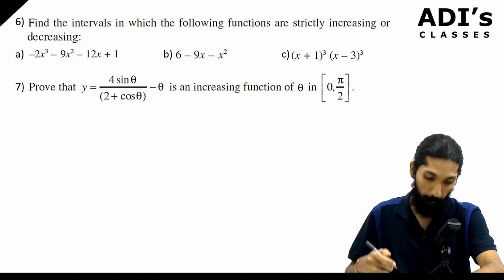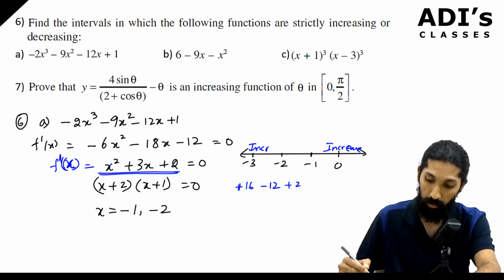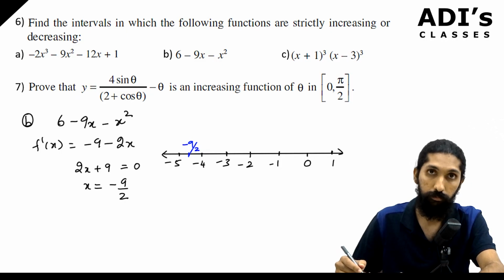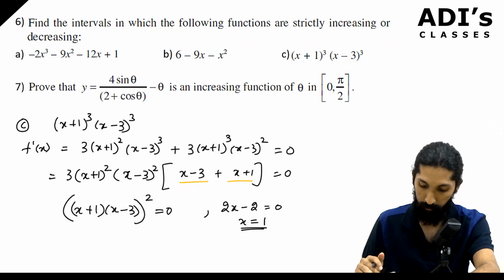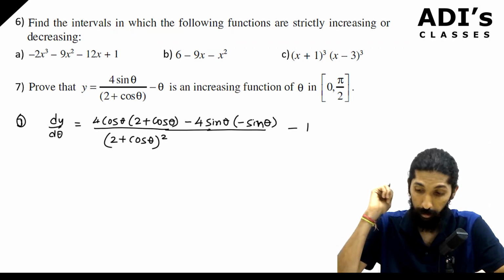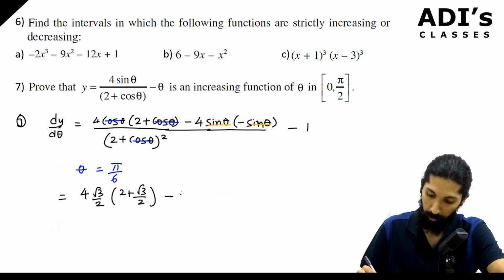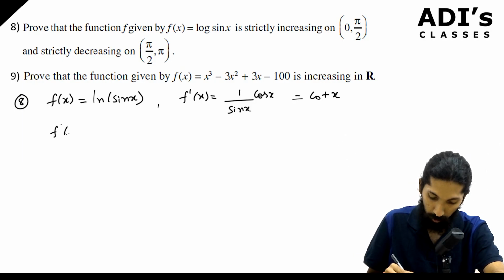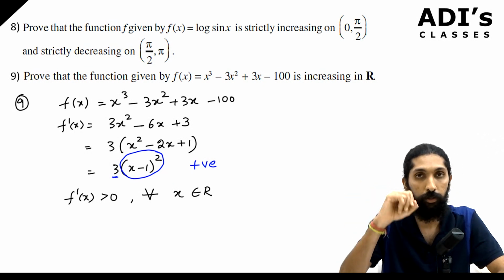Problems Part 4(2) | Application of Derivatives | Math Class 12 | CBSE and PUC - ADIs Classes